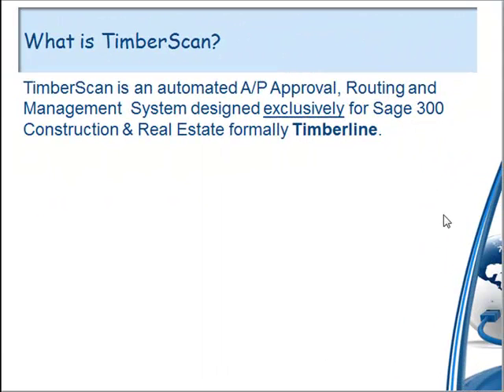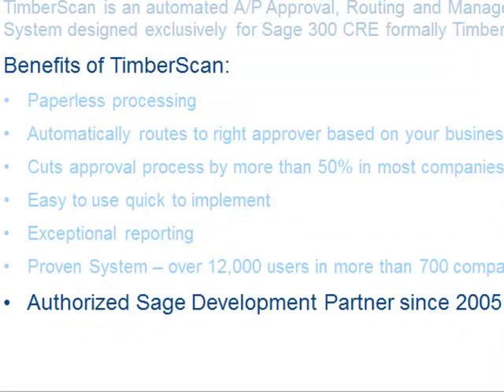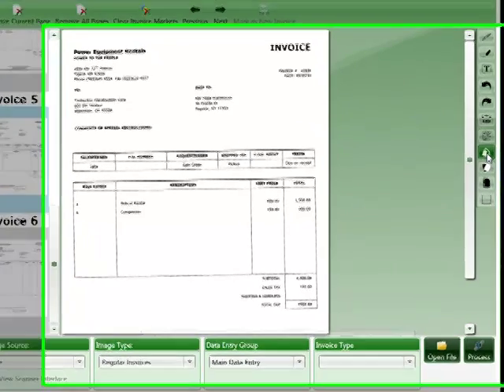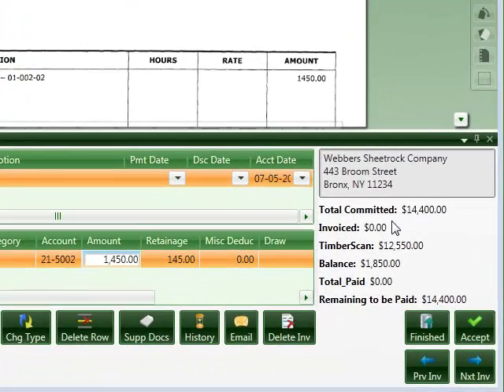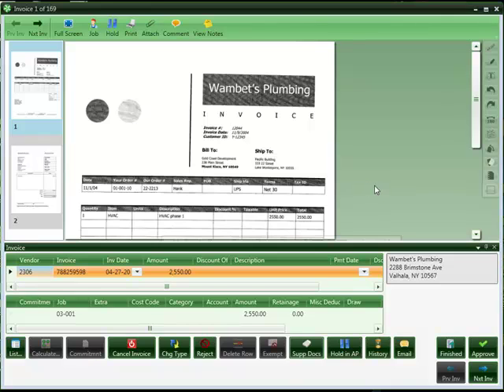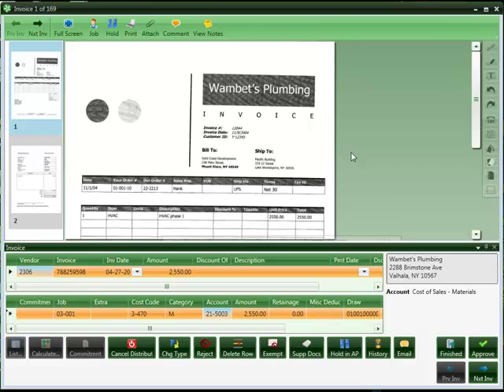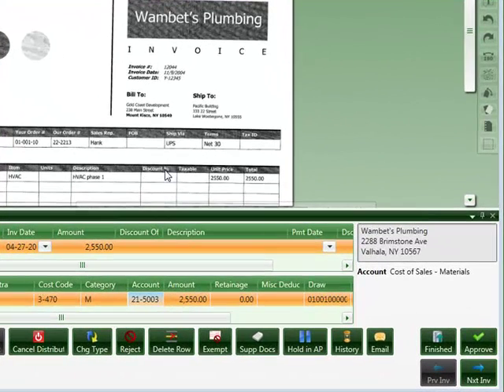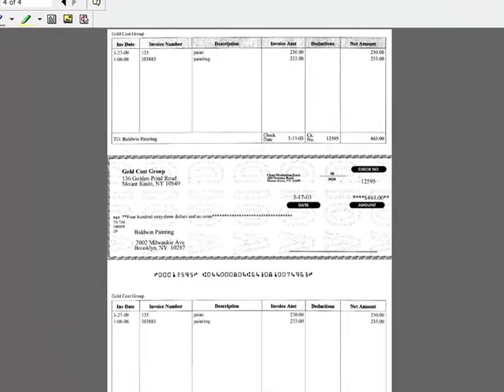TimberScan Intro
TimberScan Demonstrations